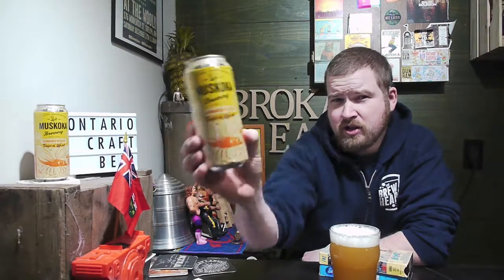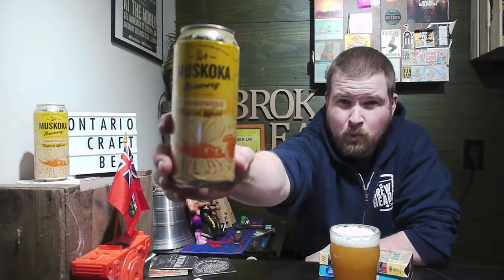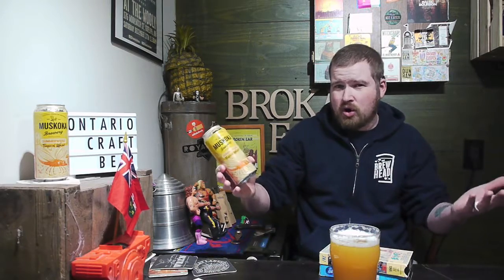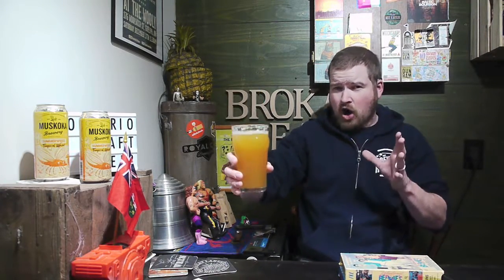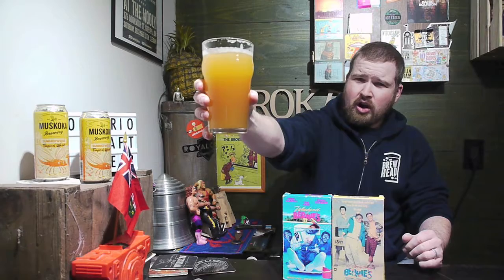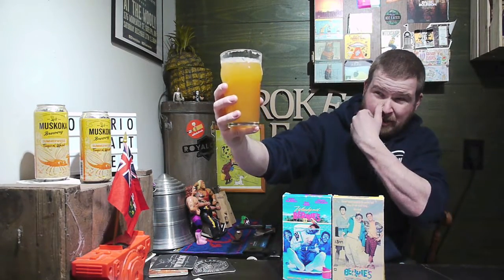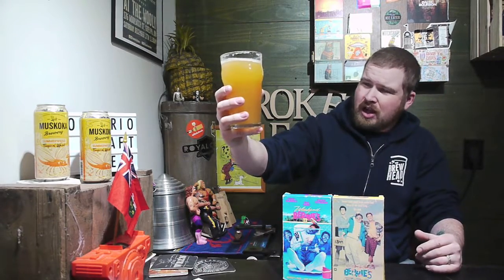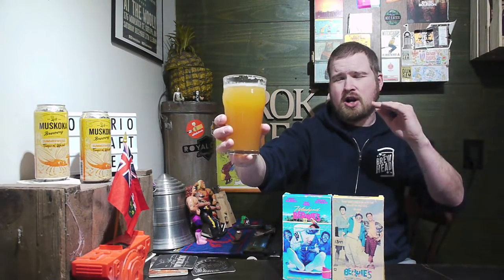Summerweiss Tropical Wheat by Muskoka Brewery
*NOTE:  I received this beer from the brewery for REVIEW PURPOSE only for The Beer Program/The Brew Head blog.  Not for any other purposes.

You can purchase this beer at the LCBO, The Beer Store, Grocery Stores, Brewery, and online hop stop at muskokabrewery.com

Cheers,
Adam Kemp
@thebrewhead on Twitter | Instagram | Facebook